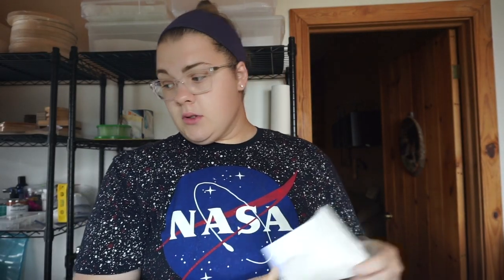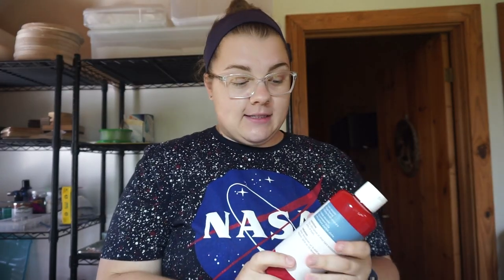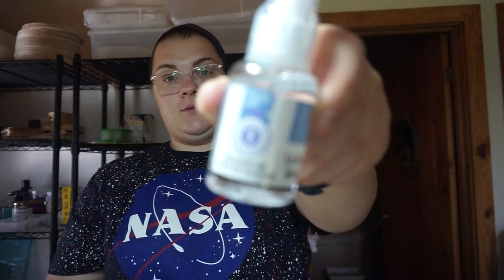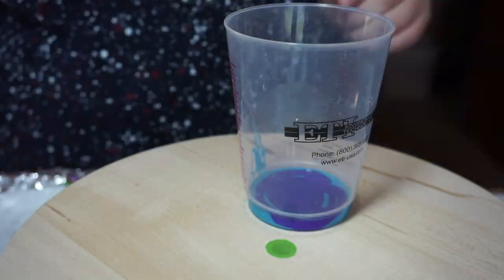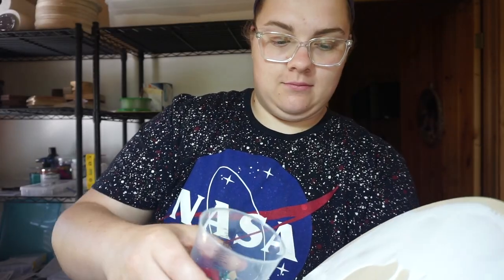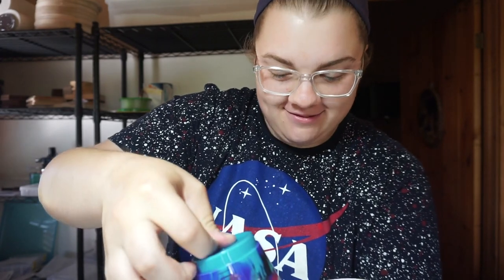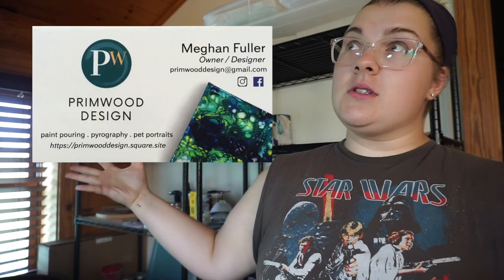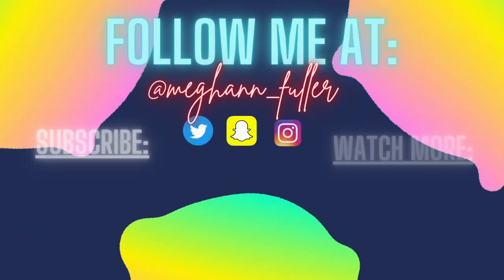New Paint Poured Clock w/ CRAZY CELL Formation!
How is this not extremely satisfying?!?!?! This week I decide to take the plunge and paint pour a clock face. I have never done this before and let me tell you it is worth watching! This new paint poured clock has crazy cell formations and it may be the best pour yet...(I say that every time, but they get better every time) I hope you guys enjoy the video!

Where to see my other randomness:
SNAP:@meghann_fuller
Thanks Fuller Fam!